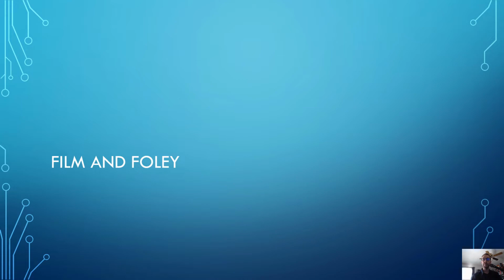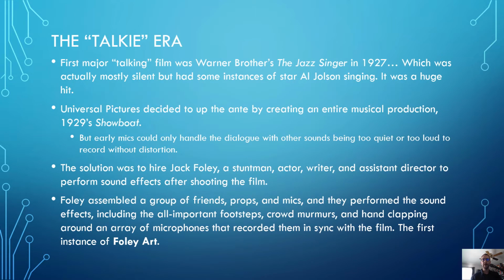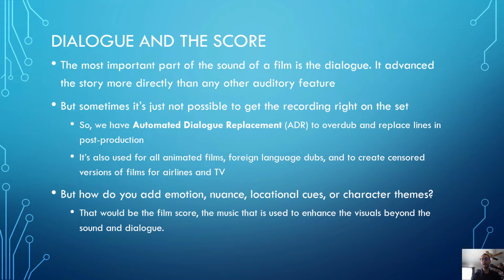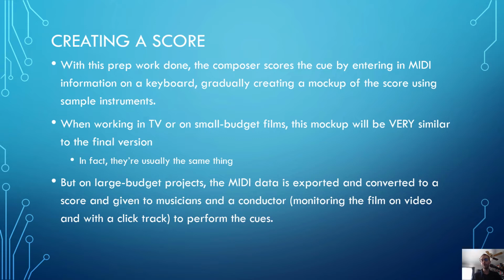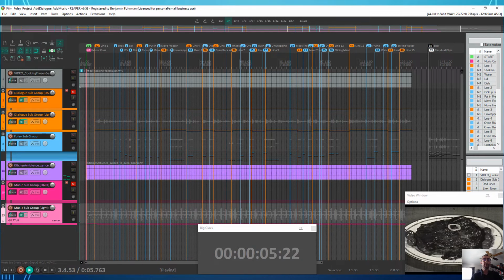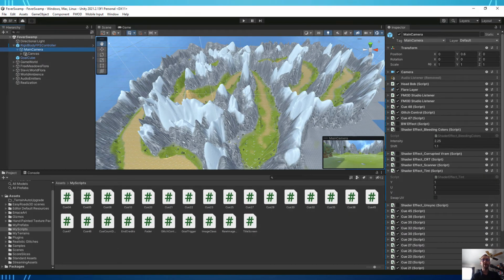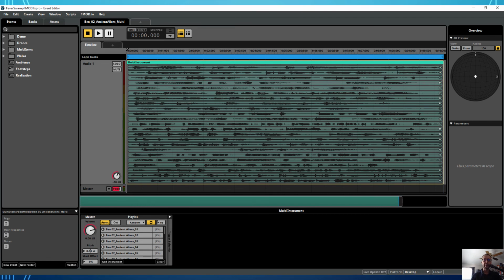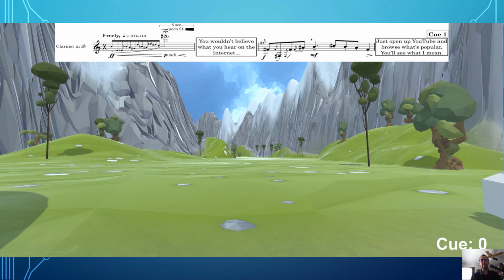Chapter 11 - Sound and Music in Film and Games